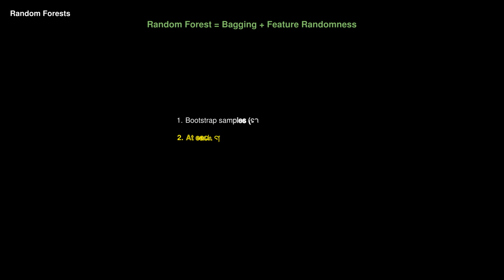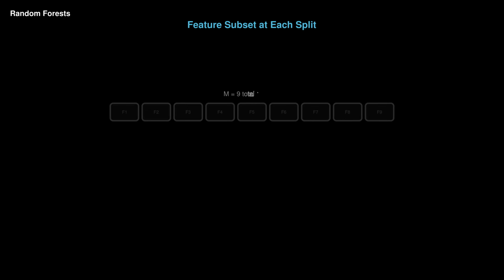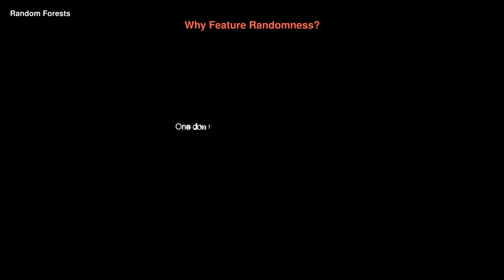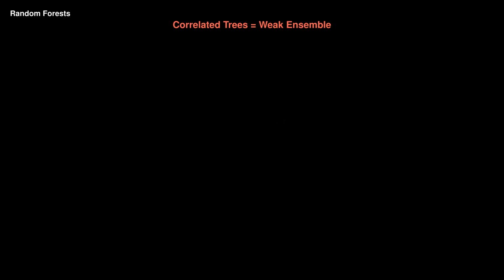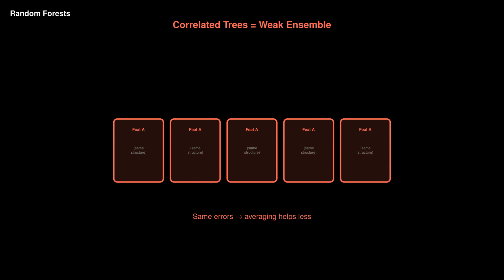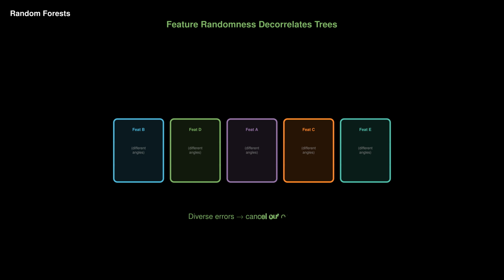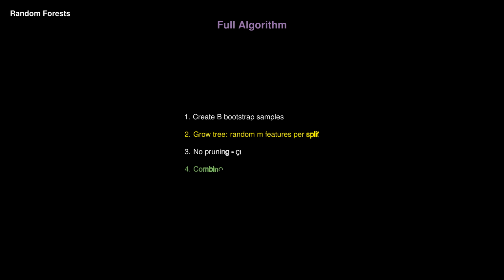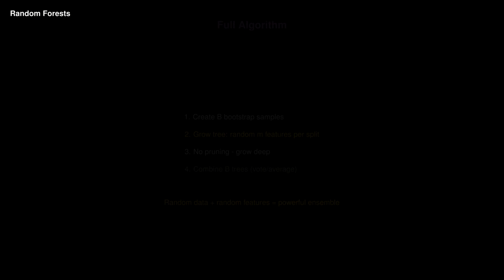Random Forests? | Module 3 Ep 7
Random Forests combine bagging with feature randomness to create decorrelated trees. Learn how selecting random feature subsets at each split prevents one dominant feature from controlling all trees, making the ensemble more powerful than standard bagging.